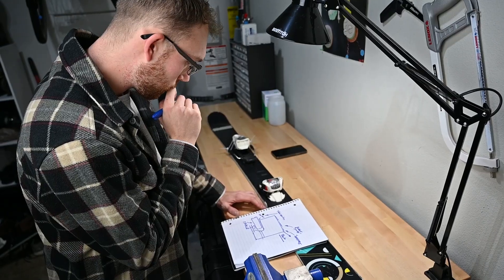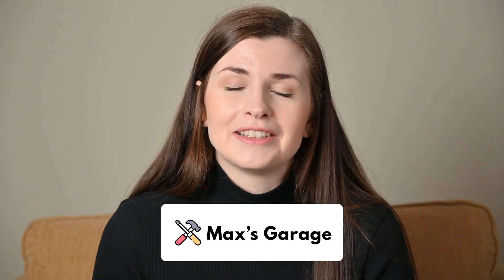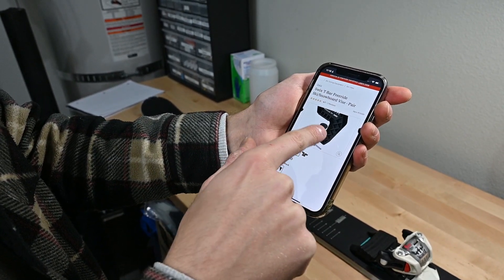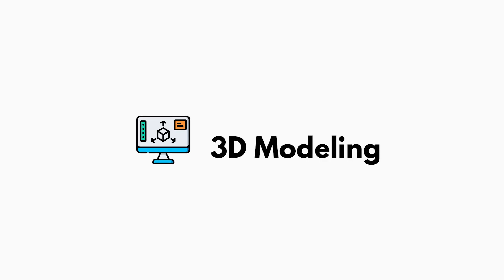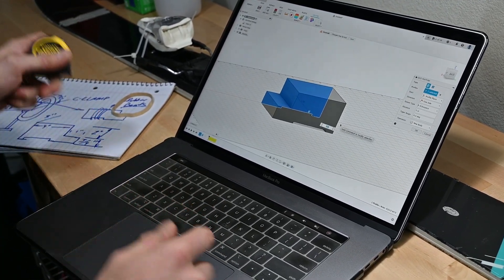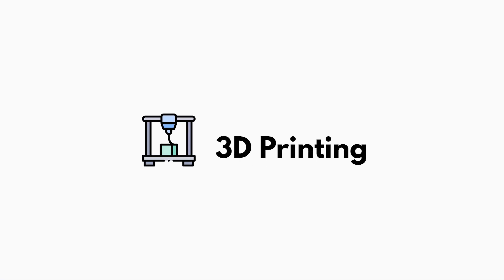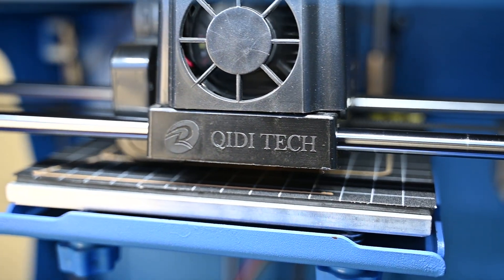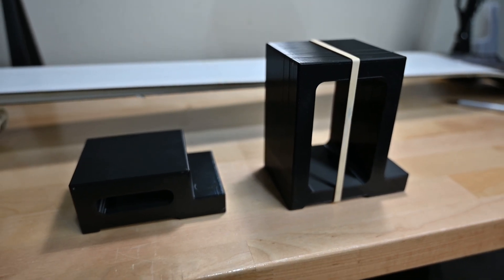🎿 Designing and 3D Printing a Ski Vice!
🎬 VIDEO CONTENT:
00:00 - Intro
00:56 - Design
01:37 - 3D Modeling
02:38 - 3D Printing
03:08 - Conclusion